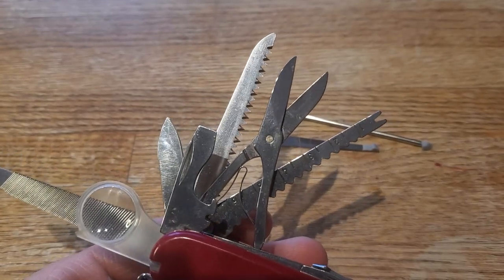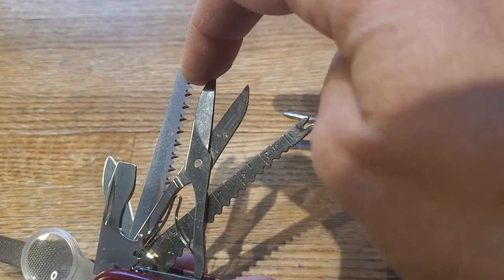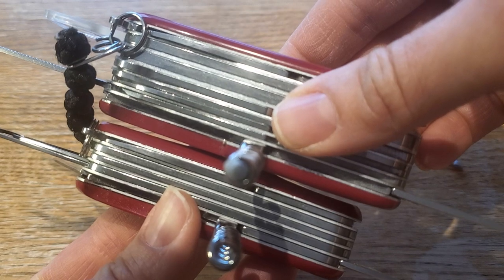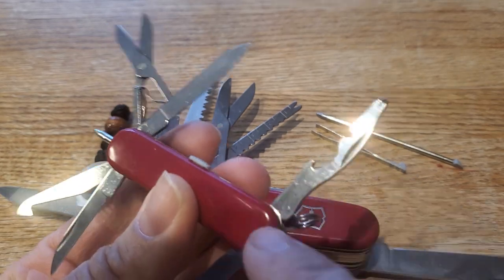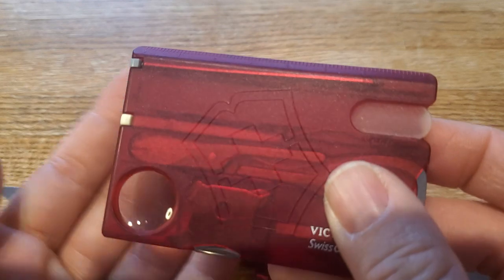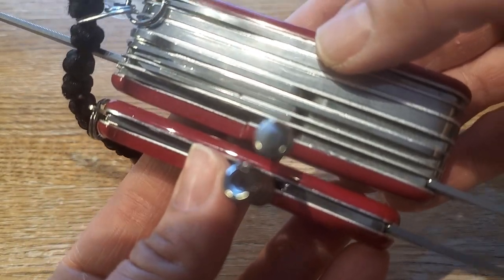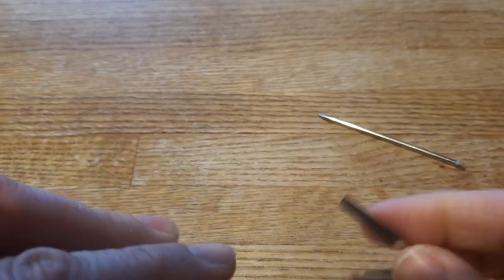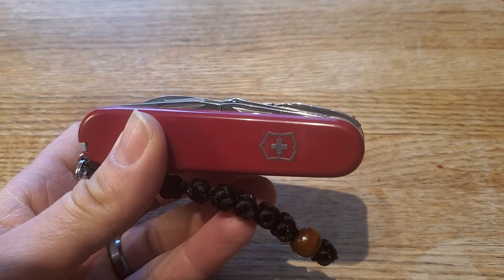Swiss Champ Replacements?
Is your Swiss Champ just too big? Do you love Victorinox knives and all the functionality but are tired of constantly being asked if you're happy to see people?  Victorinox makes a large variety of Swiss Army knives - consider some options that have functionality similar to that of the Swiss Champ.